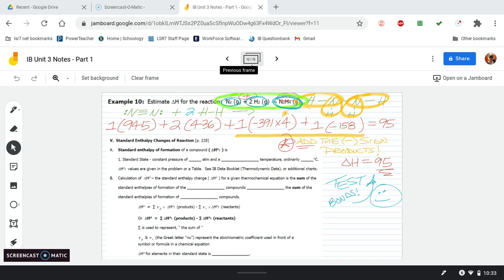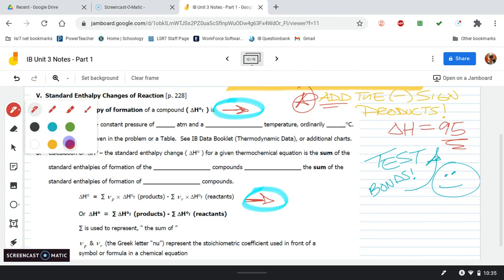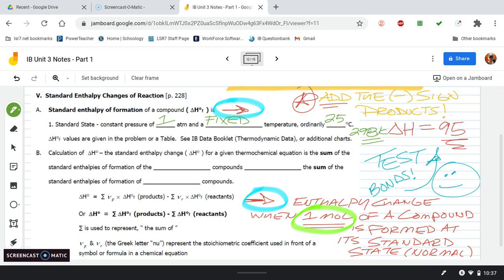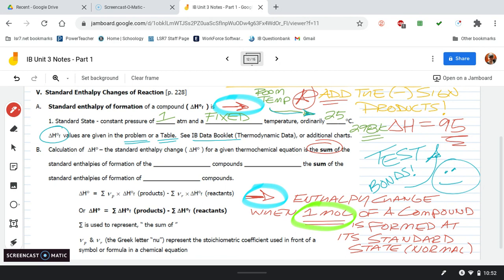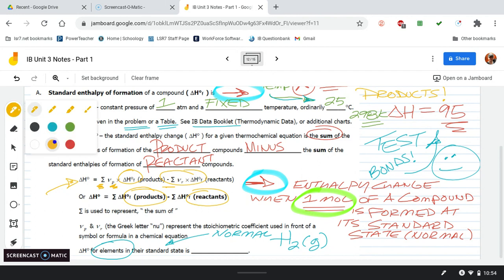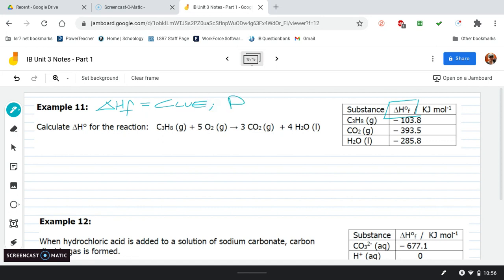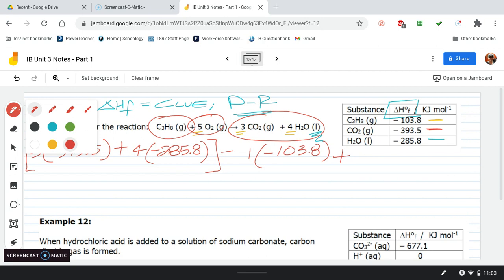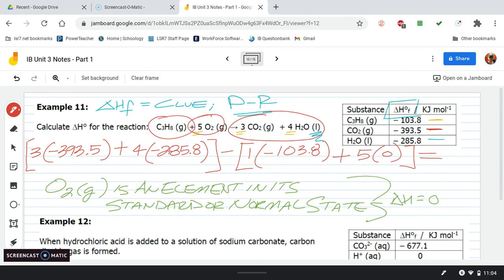IB Unit 3 Notes - Section 3 - Part 4